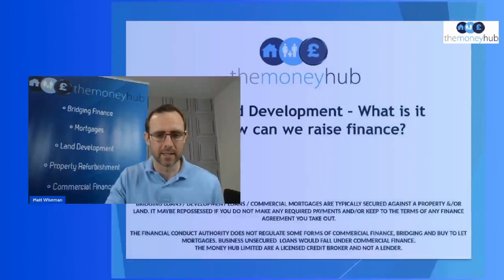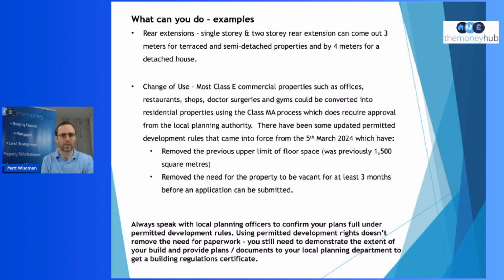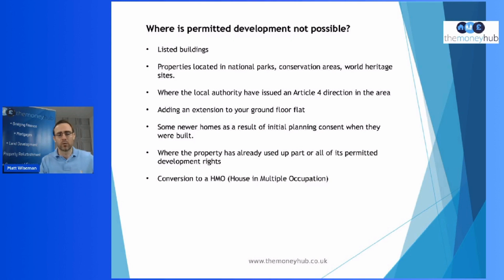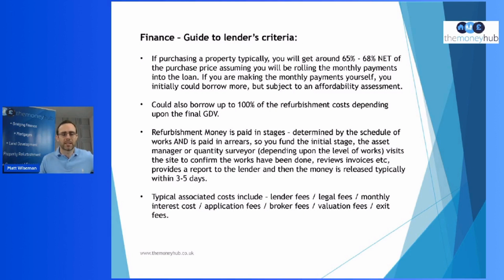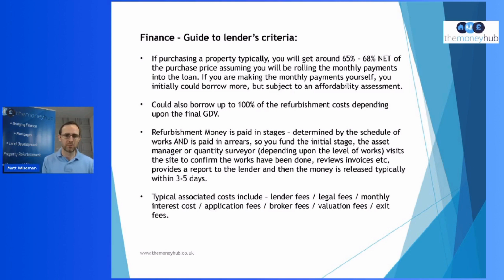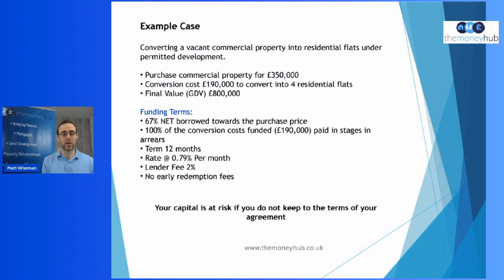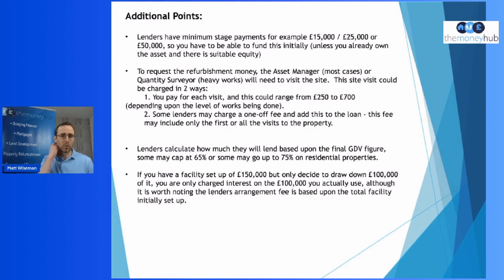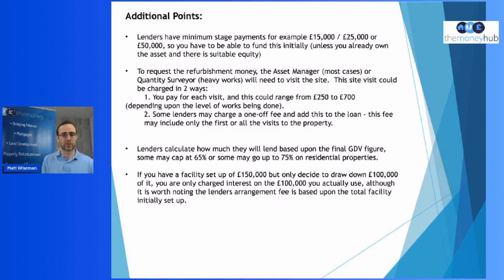Permitted Development & Raising Finance | The Money Hub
In this video, we detail everything you need to know about permitted development and raising finance.

BRIDGING LOANS / DEVELOPMENT LOANS / COMMERCIAL MORTGAGES ARE TYPICALLY SECURED AGAINST A PROPERTY &/OR LAND.

IT MAYBE REPOSSESSED IF YOU DO NOT MAKE ANY REQUIRED PAYMENTS AND/OR KEEP TO THE TERMS OF ANY FINANCE AGREEMENT YOU TAKE OUT THE FINANCIAL CONDUCT AUTHORITY DOES NOT REGULATE SOME FORMS OF COMMERCIAL FINANCE, BRIDGING AND BUY TO LET MORTGAGES.

BUSINESS UNSECURED LOANS WOULD FALL UNDER COMMERCIAL FINANCE.

THE MONEY HUB LIMITED ARE A LICENSED CREDIT BROKER AND NOT A LENDER.